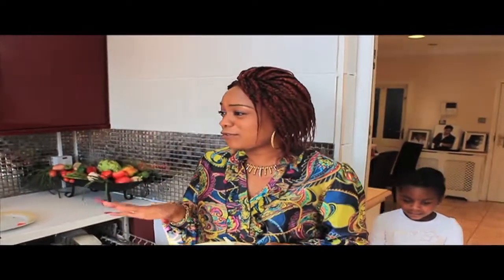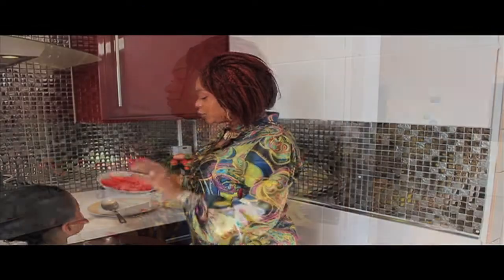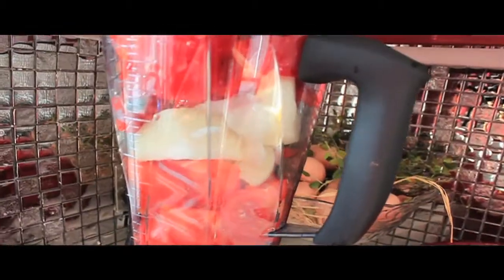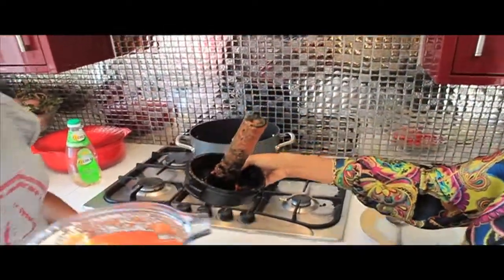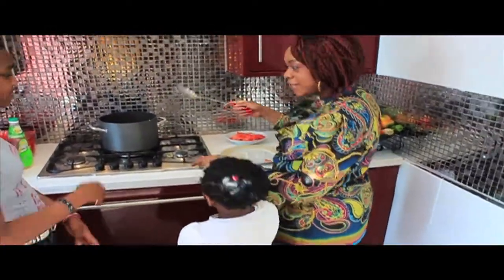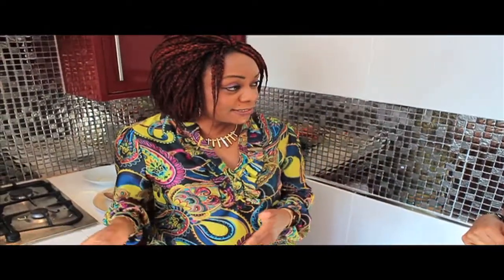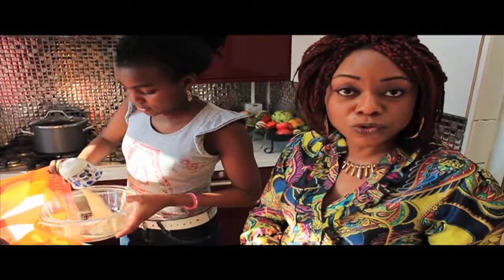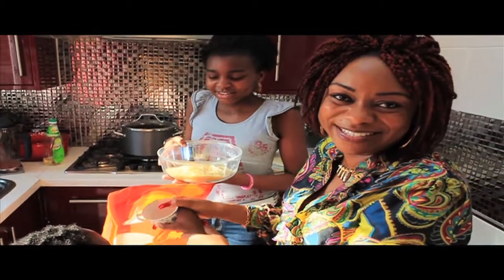How To: Cook Jollof Rice Part 1 of 2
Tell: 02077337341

Crown & Glory,(Headquarters)
16 Coldharbour Lane
Camberwell
London
SE5 9PR

Open from 8am -- and last customer should enter the shop by 6.30pm, Monday -- Saturday and Bank holidays.

Specializing in Weave on & Braids for Afro-Caribbean and European hair Crown & Glory Hair & Beauty Salons are located within four easily accessible London locations; Camberwell, Streatham, Brixton & Thornton Heath.

Established in 2000, Crown & Glory has been catering to the needs of ladies of all ages for over a decade. The stylists at our salons are all professionally trained and have an extensive amount of experience in the hair & beauty industry.

With Competitive and affordable prices - Here at Crown & Glory we can ensure you that you will leave smiling, looking and feeling like the Queen that you are. We provide various hair services such as private consultations, customised wigs and hair pieces (which can be purchased online).

If you have always wanted to have a beautiful, easy to maintain, versatile hairstyle please visit one of our branches